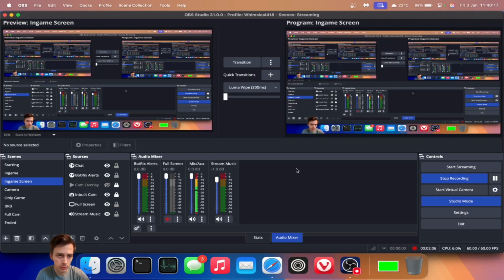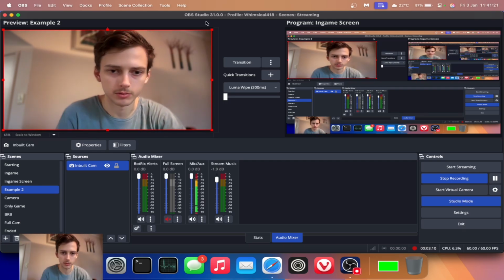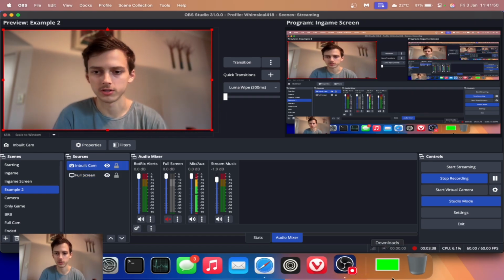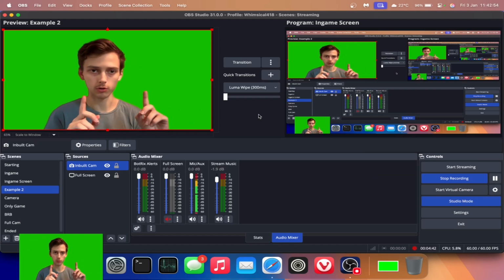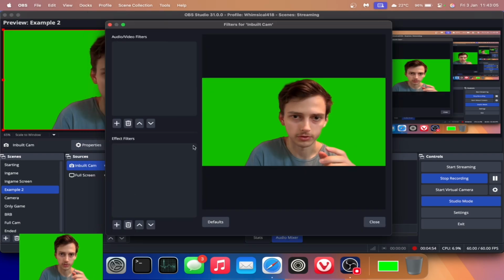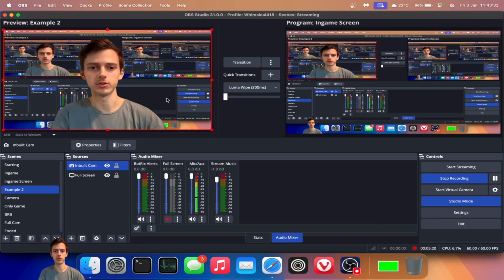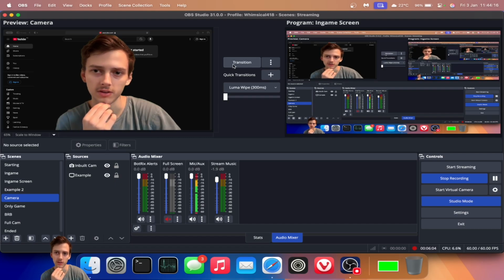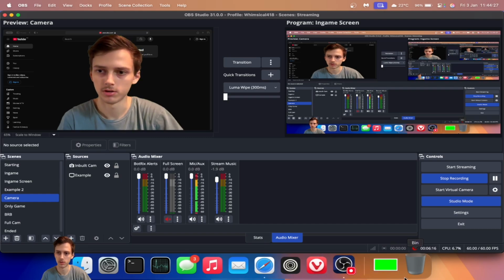How to create a Virtual Greenscreen in OBS On Mac (No Plugins) REALLY EASY!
So you want a virtual greenscreen on mac? This is the video for you, it's super quick and easy to set up and doesn't use any plugins, software or hardware outside of builtin functions and OBS filters. This method should work for the latest macOS version as of writing this, Sequoia (almost typed that first try), and any subsequent versions I would think.